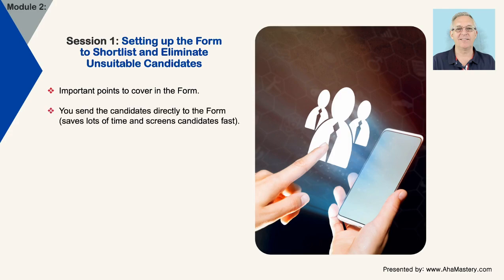Hiring a Virtual Assistant: Setting up the Form to Shortlist and Eliminate Unsuitable Candidates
Learn how to effectively screen potential virtual assistant candidates by setting up a shortlisting form. In this video, you'll discover the important points to include in the form, how to check if the candidates have completed it correctly, and how to use color codes and notes to organize and evaluate their results. Save time and streamline your hiring process with this practical approach.

Are you overwhelmed with the 1000’s of tasks you have to do as a small business owner?…  who isn’t!  I’ve been sidetracked SO MANY TIMES that I almost gave up… then I tapped into the power of hiring Personal Assistants, or like I call it, Virtual Assistants (VAs)…and NEVER Looked Back!

I started hiring them overseas for FRACTIONS of the cost of doing it in the USA.  I went through a lot of trials and tribulations in the beginning, but after 15+ years of doing so, I have figured out what makes this process work.

Hiring VAs overseas is a widely overlooked resource that I feel everyone could benefit from… and ESPECIALLY us that work online and need “more than ONE helping hand” with the myriad of tasks we’re faced with daily.

In this course I will “lay it all out”… I am sharing my BEST SYSTEMS and PROCESSES for both how to SCREEN and Find the Best VAs, as well as how to manage them and grow your team, so that you can focus on your Business and things ONLY YOU should / can do.

Inside this course I am also sharing a HUGE SECRET that I’ve never shared before.  This is based on something I have learned from my mentors who have even MORE experience than me in this field… That secret ALONE is worth 1000 times more than the low, low price of this course alone.  PROMISE!

I will show you Step-By-Step how I select the best candidates, as well as how I engage with them and keep them accountable. I will take all the fear out of this process for you and make it easy as pie.

I will even share with you “The Done For You” exact Pre-screening “Google Form” I use, to weed out the VAs that don’t qualify. That way you will be left with the ones that best suit your needs.

You will walk away feeling relieved that you FINALLY DECIDED to “hire affordable and skilled help” to scale your business and take charge of your own future and business.

Waiting would only make matters worse… ACT NOW and ACT FAST to avail of the “Done For You BONUSES” that is only available to the ones that… well, ACT FAST and NOW, so that I can make this process EASY PEASY.